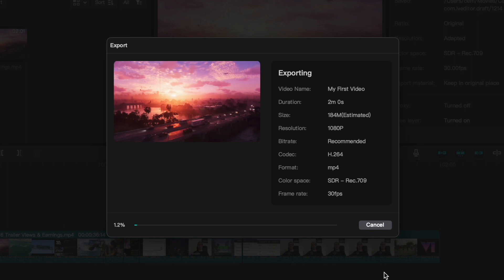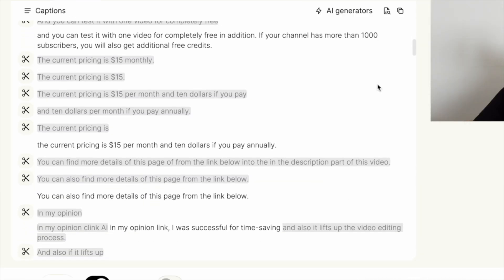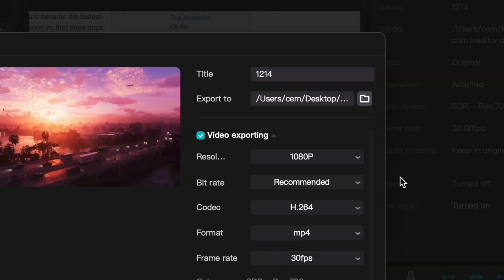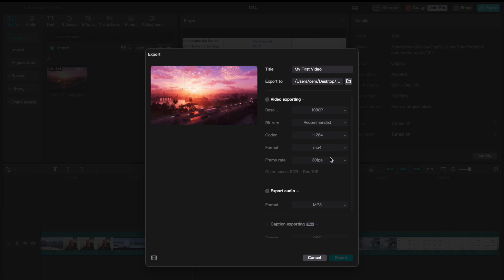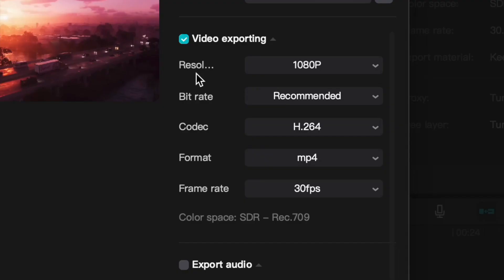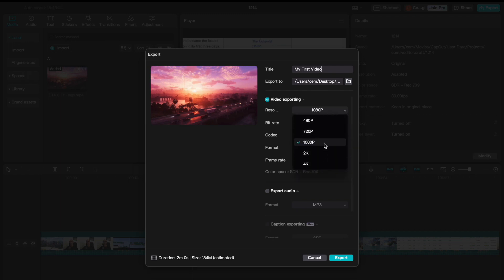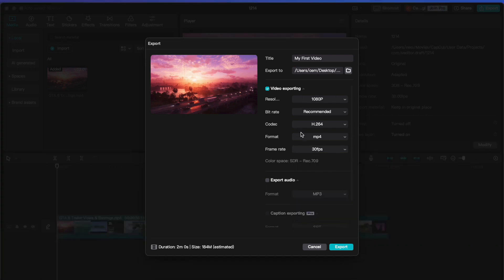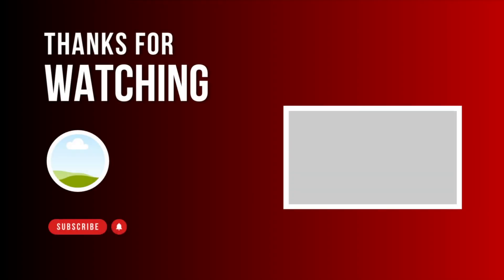How to EXPORT Video in CapCut PC / Mac? (2024)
Learn how to export video in CapCut PC / Mac. In this video, you’ll learn how to export video in CapCut, how to export audio in CapCut, tailored for PC (desktop) and Mac users!

This detailed tutorial is your one-stop destination for learning how to export high quality videos in CapCut PC / Mac, specifically optimized for YouTube. You’ll also learn how to export audio in CapCut PC / Mac.

Whether you're a beginner or a seasoned editor, our step-by-step instructions will walk you through the process of how to export a video in CapCut with ease. We'll cover everything from the basics of how to export a CapCut video to advanced tips for export High-Quality Videos in CapCut and for ensuring the best quality for your YouTube audience.

By the end of this tutorial, you'll be well-equipped with the knowledge of how to export CapCut video & audio in desktop environments, ensuring your content stands out on YouTube.